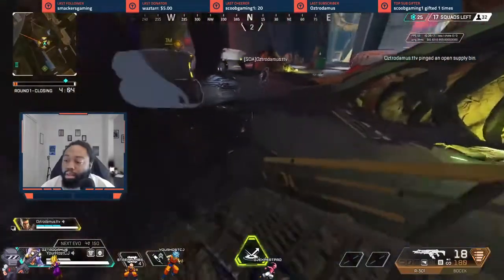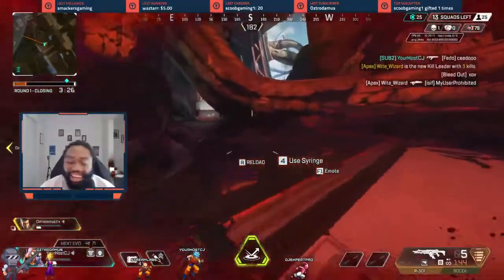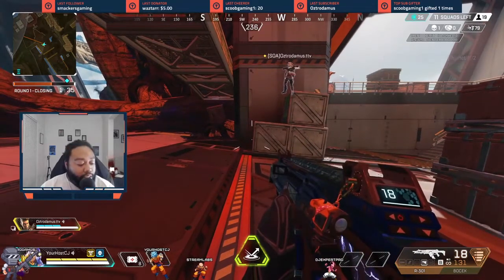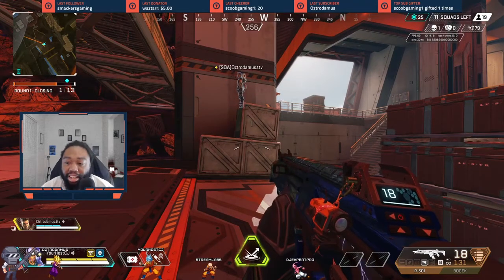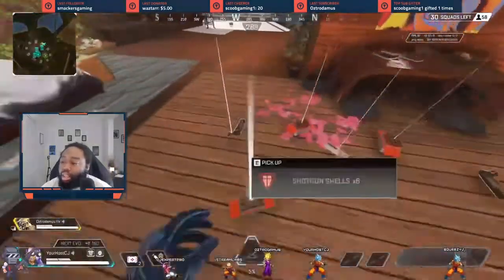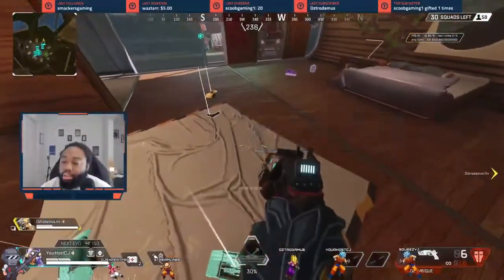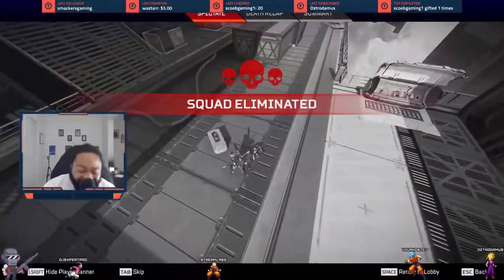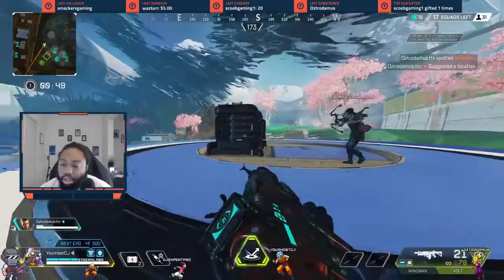Mouse And Keyboard For The 1st Time Ever! Let's Try Apex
Trying out Apex on mouse and keyboard for the first time ever. Pray for me!